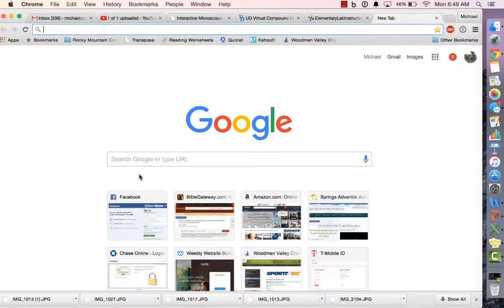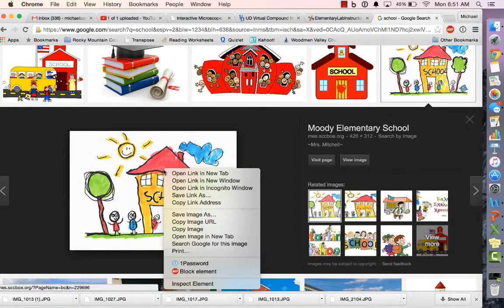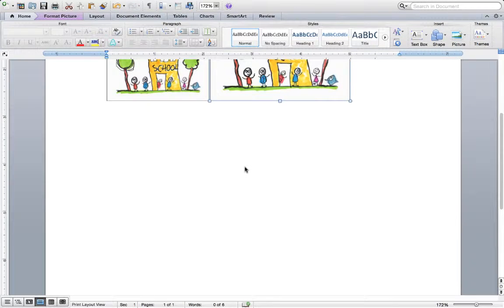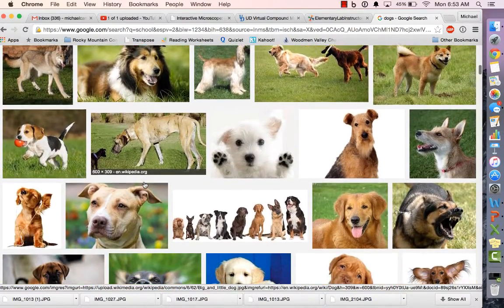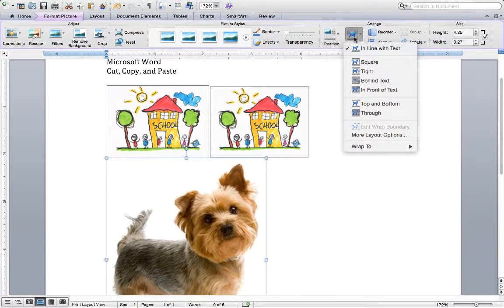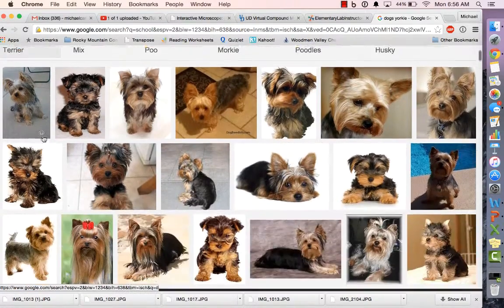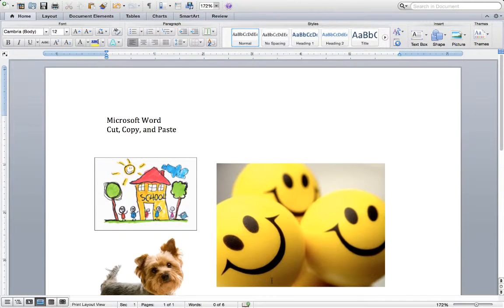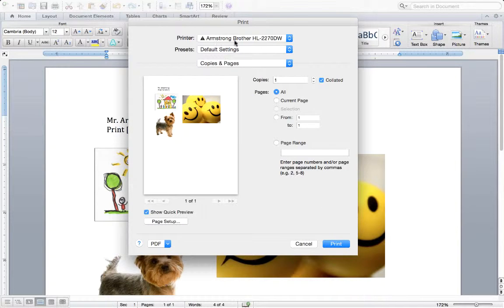Lesson 1 - Technology 1-3